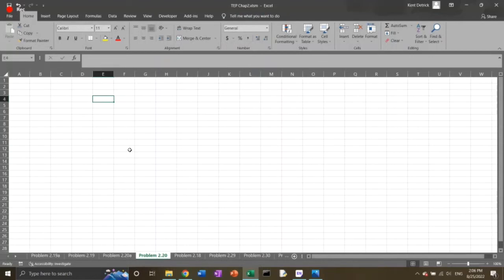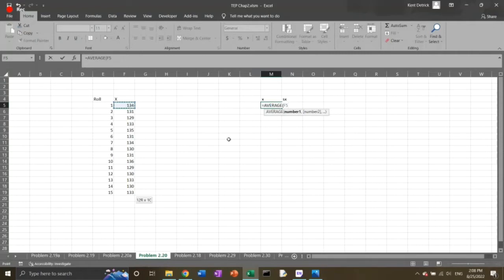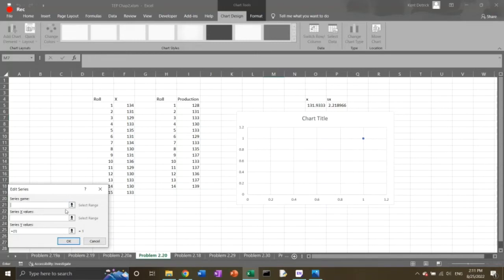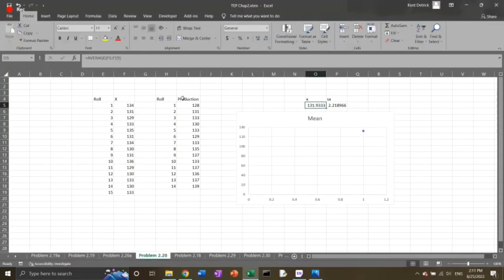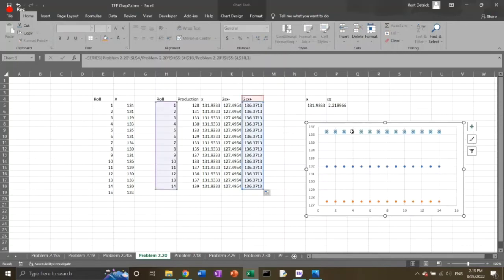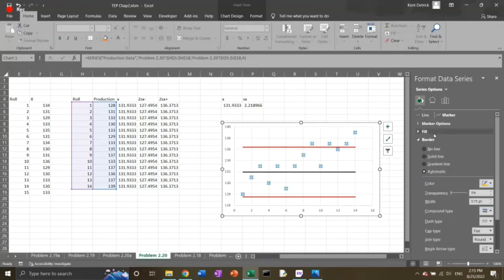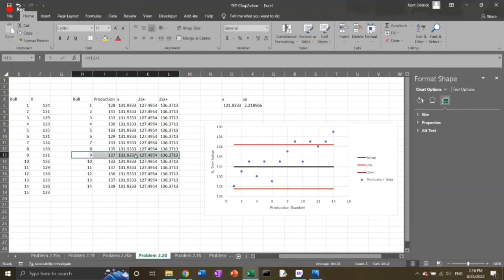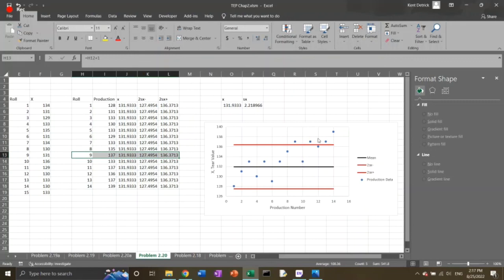TEP - Elementary Principles of Chemical Processes Third Edition - Problem 2.20 - Episode [020]